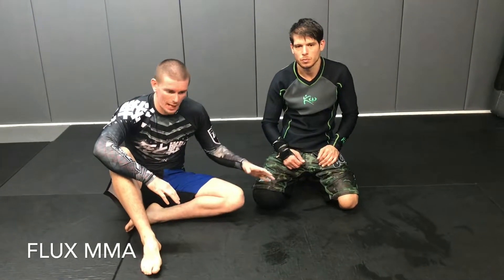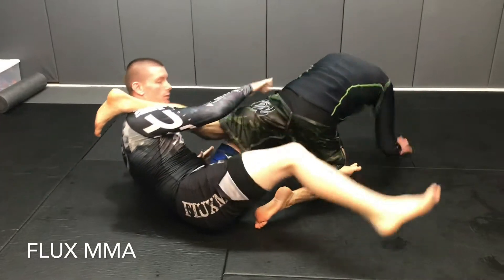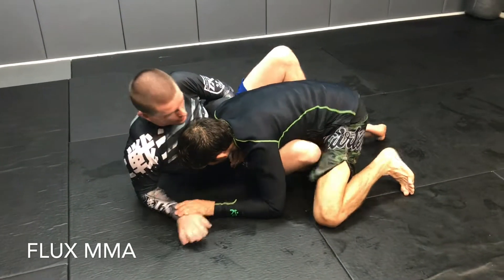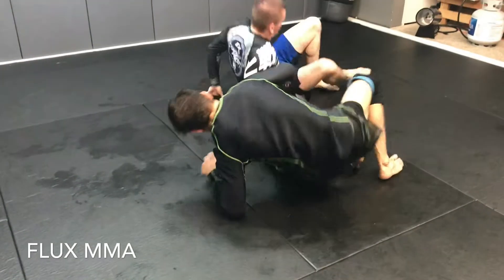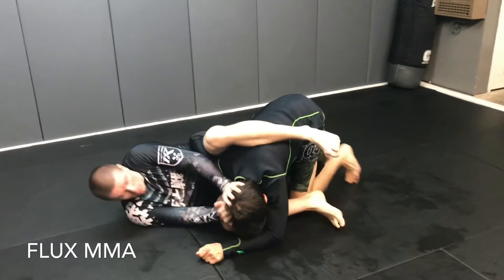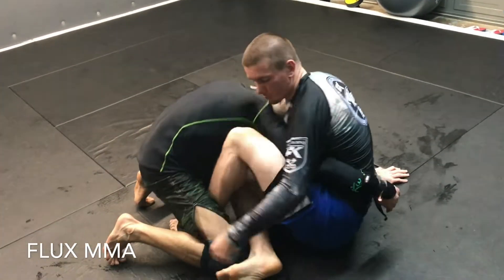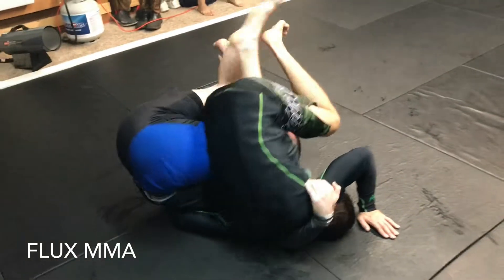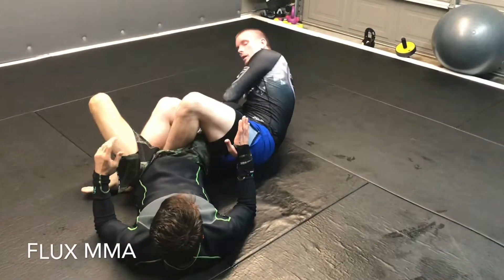Butterfly Guard - Attack Series